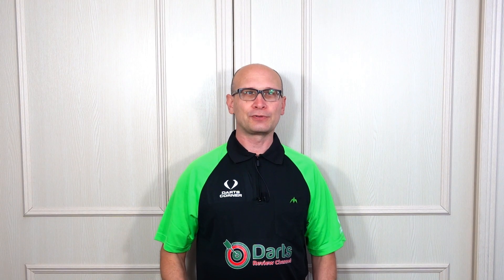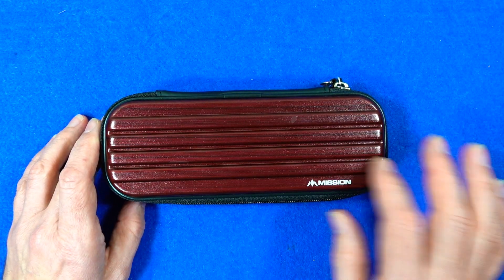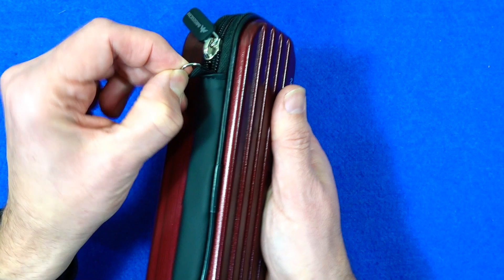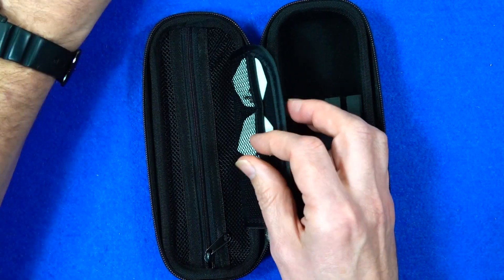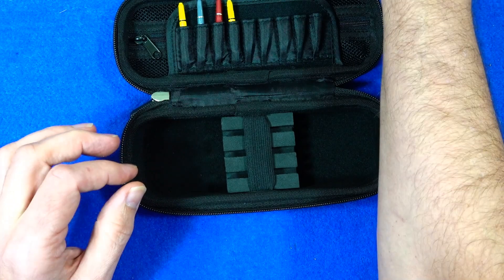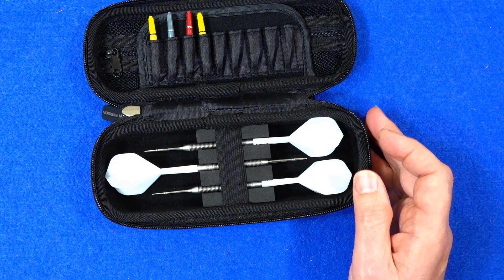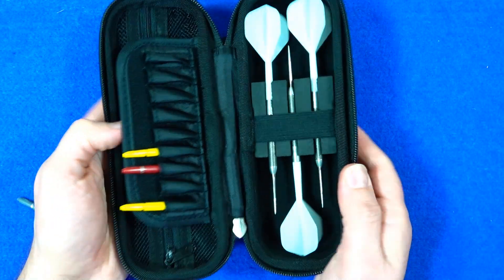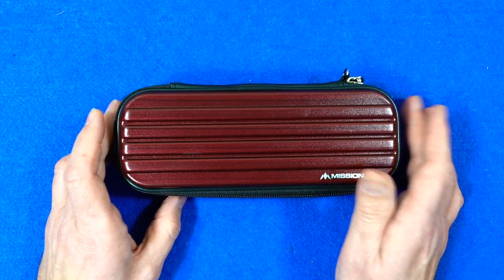Mission Darts ABS 1 Darts Case Review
A review of the Mission Darts ABS-1 Darts Case.  This holds one set of darts and 3 sets of stems and flights with an extra storage pocket for more accessories.  It retails for £9.95 and comes in a range of colours.  You can find more info on the Mission Darts

For written review with all pics and video check my Darts Review Channel